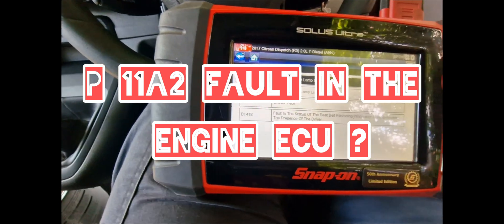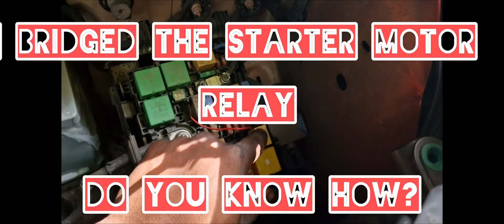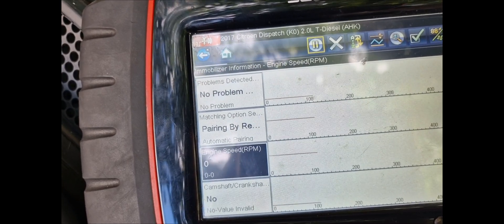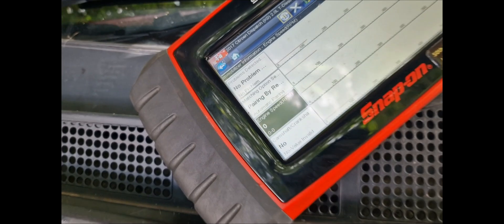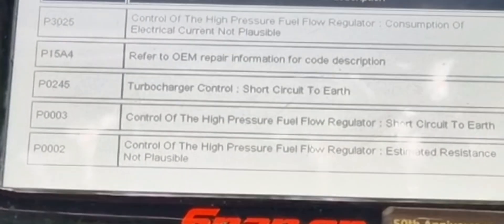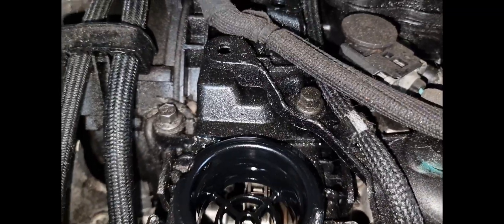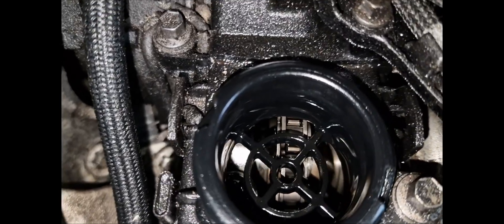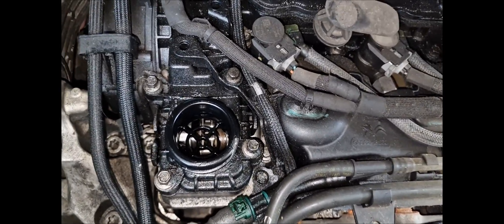Citroen Dispatch 2.0 AHK engine won't start? Pa112 fault code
Discover the truth behind fault code P11A2 on your Citroen Dispatch 2.0 AHK! Our concise guide reveals the timing belt fault you need to know. Get straight to the point and tackle timing belt concerns head-on. Watch now for clarity and confidence in diagnosing issues. Keep your ride running smoothly! 🚗🕒